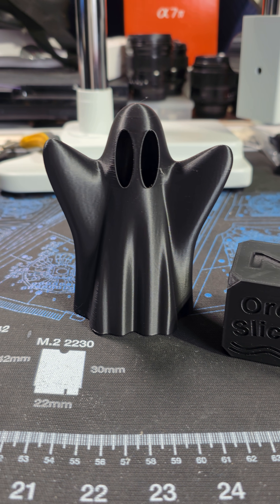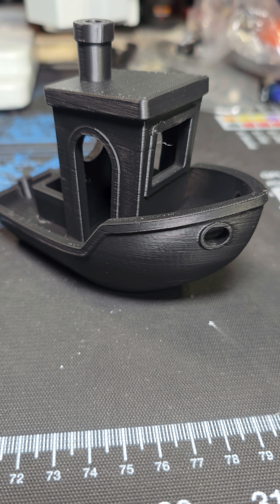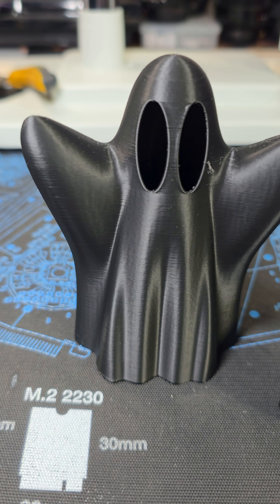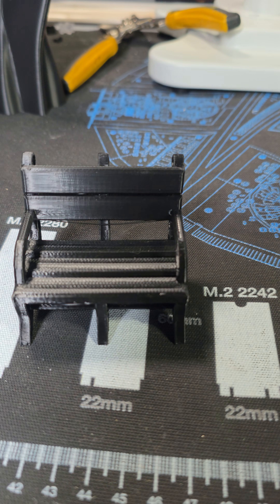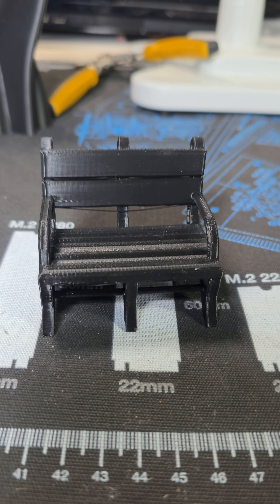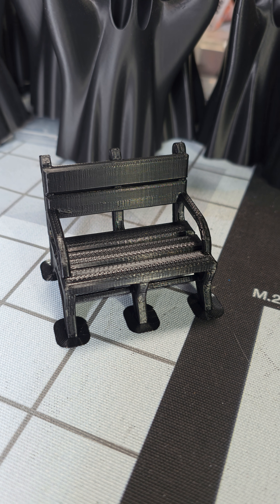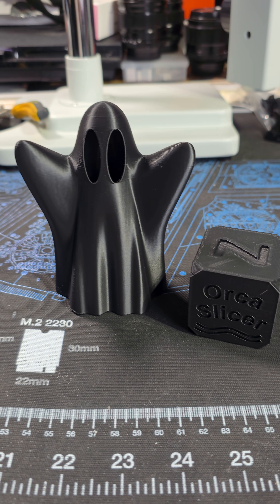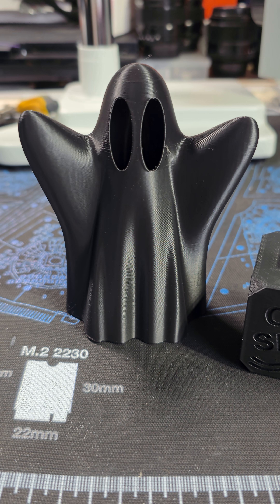Sovol SV08 Max Print Quality.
The SV08 Max stock generic profile, PLA and PETG print quality results. They were printed at a 0.2 layer height with a 0.4mm nozzle at stock speeds (way too fast).